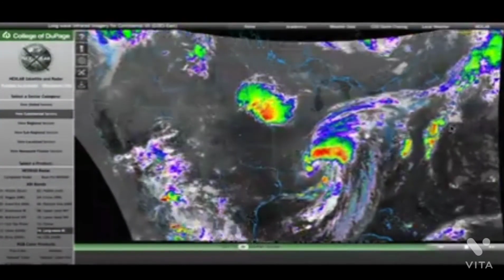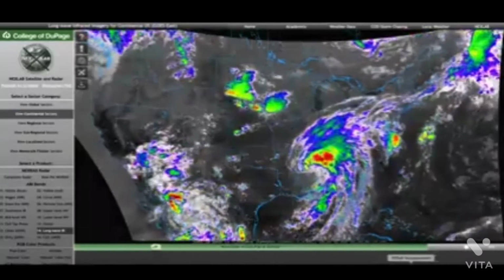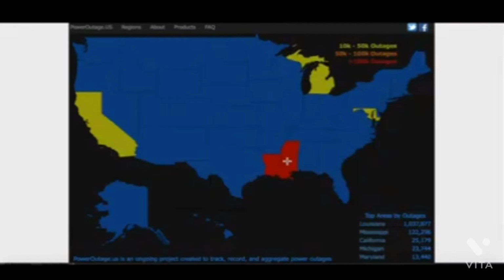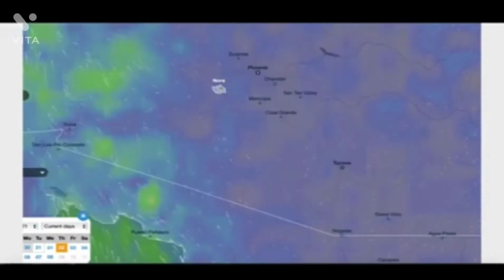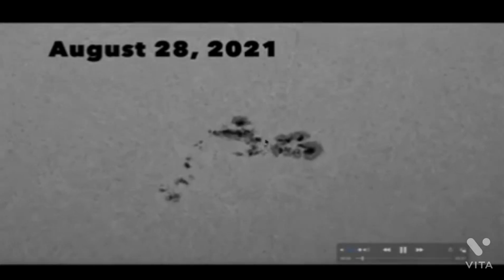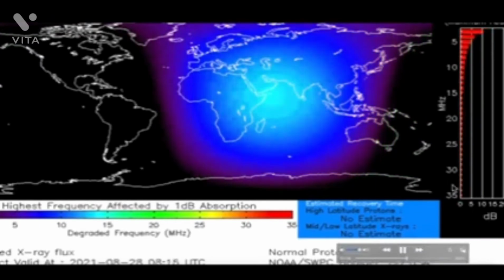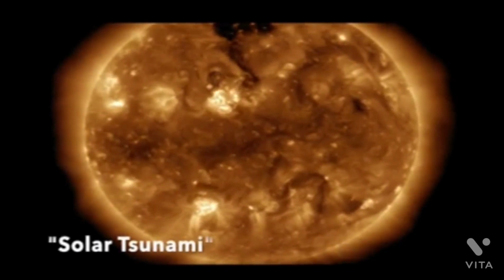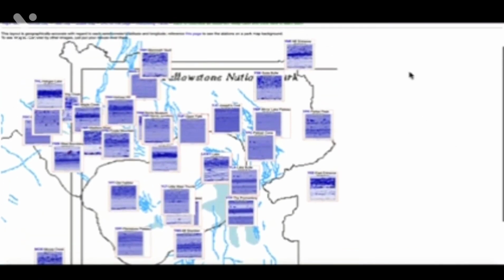Hurricane IDA Storm Warnings ,USA 🇺🇸!